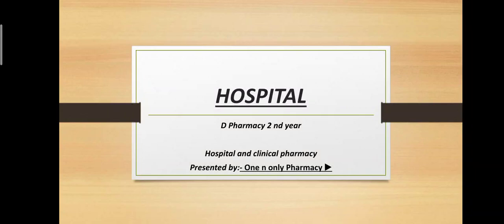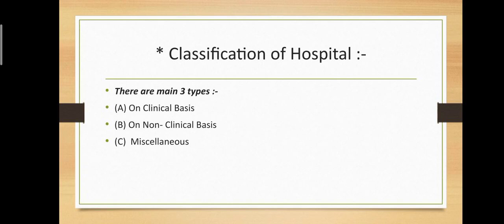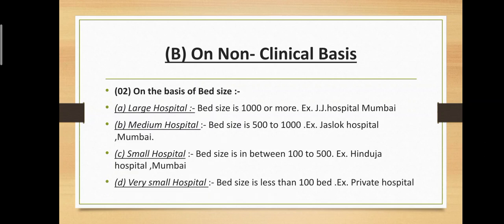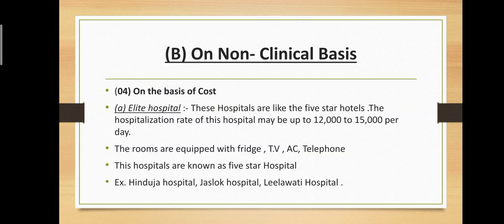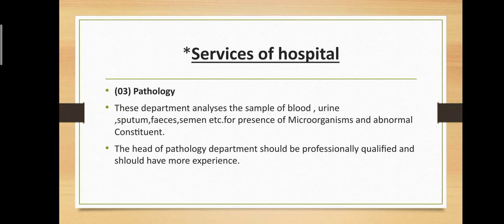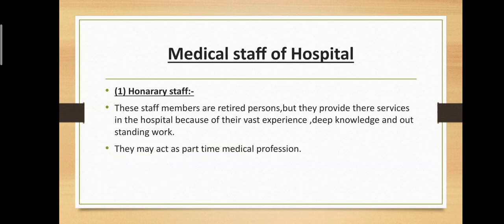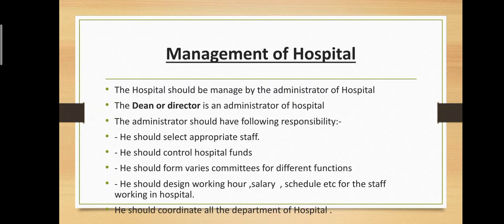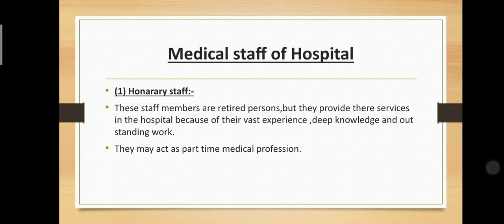Hospital Chapter | Hospital and clinical pharmacy | D pharmacy